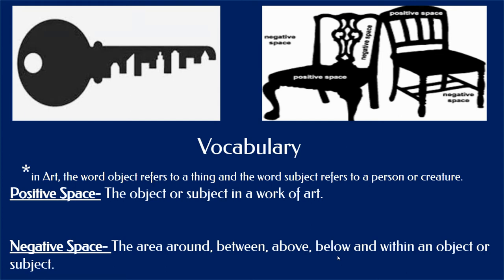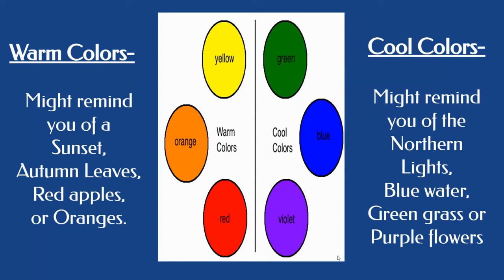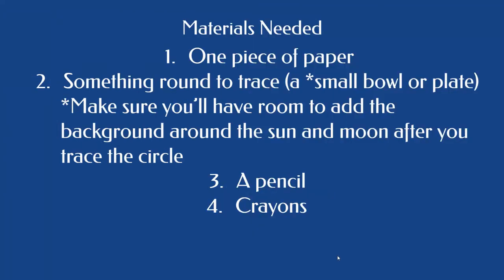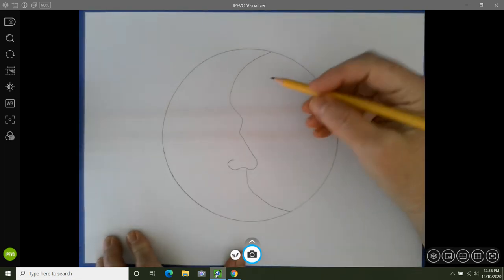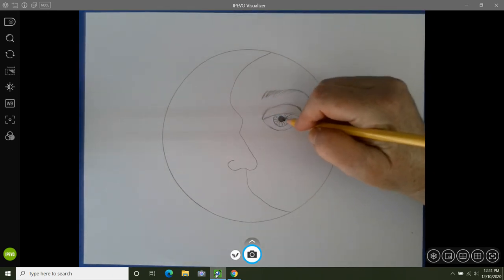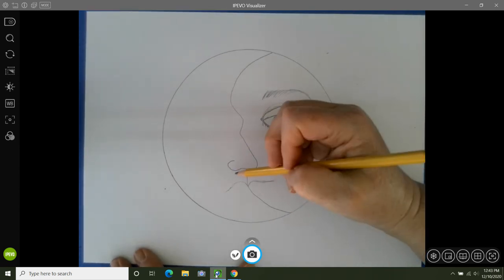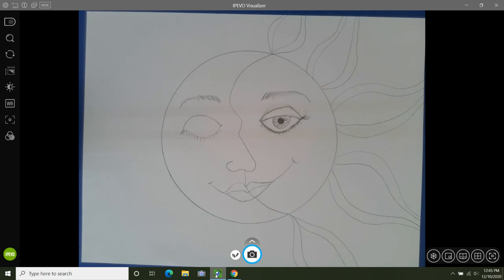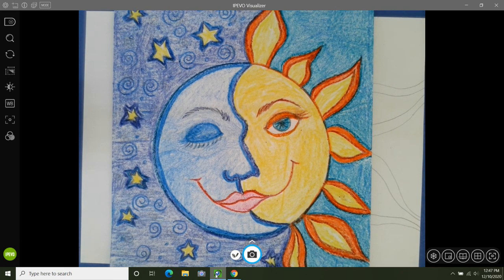Let's Draw a Sun and Moon Together!